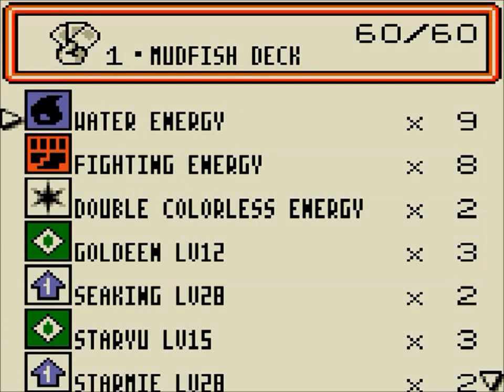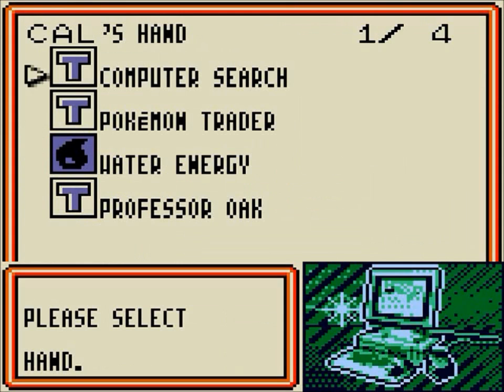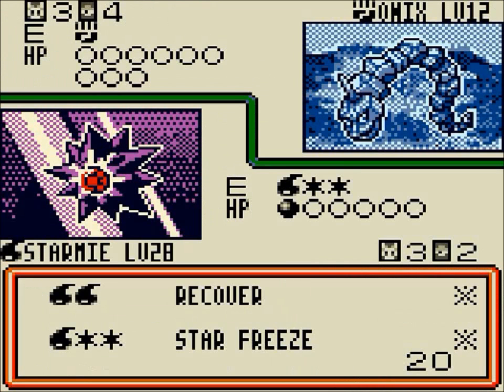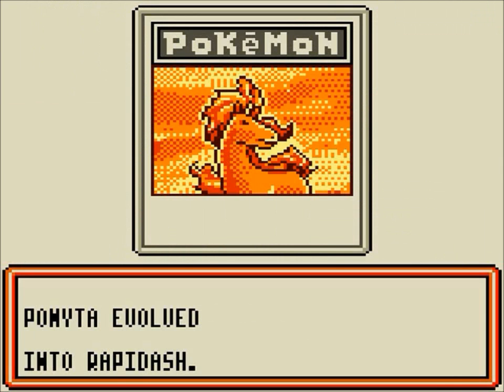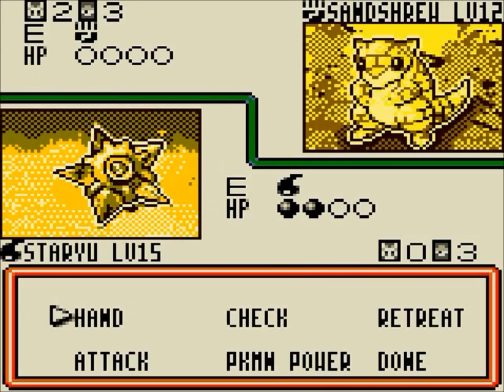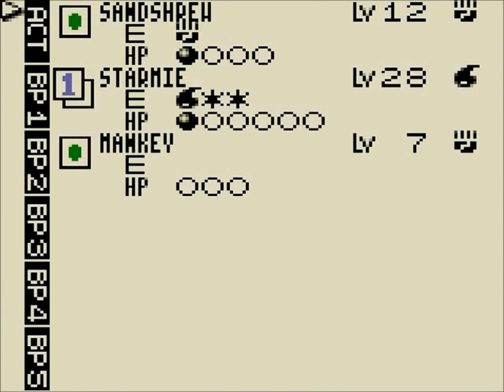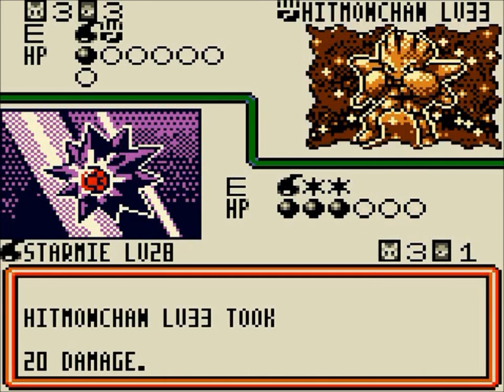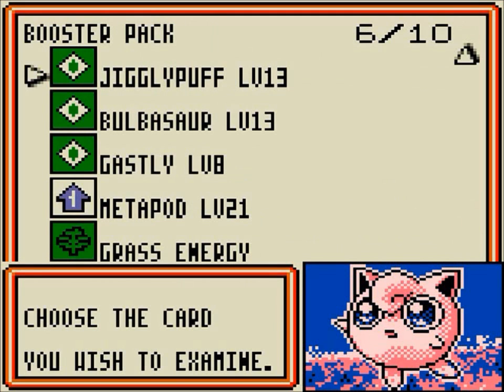Let's Play Pokémon Trading Card Game (GBC) 6 - Digging Through the Sandshrew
Today we take on more of the Rock Club, with our slightly altered Water/Ground deck! The remaining two base members are taken on here. Neither really posed much of a threat, but nevertheless they DID cause a couple of concerns along the way!

Unfortunately not every card in their decks were shown, which is a shame since I have no intentions on using some of them myself. But oh well, it happens.